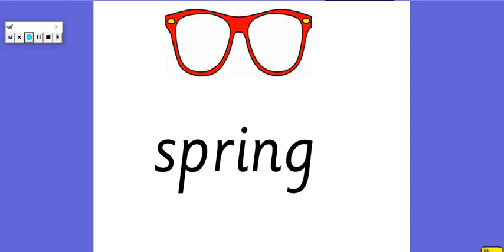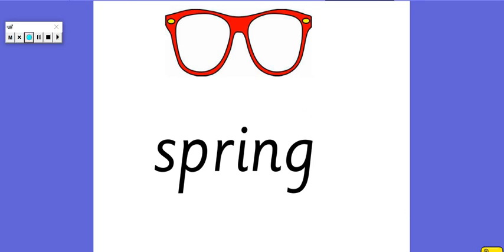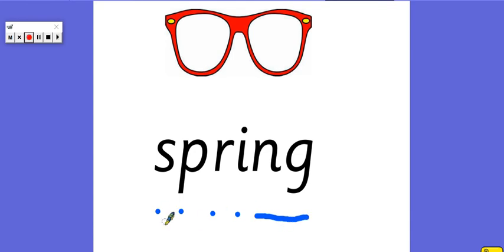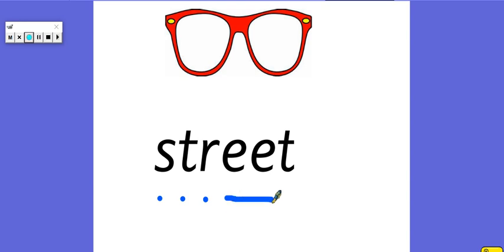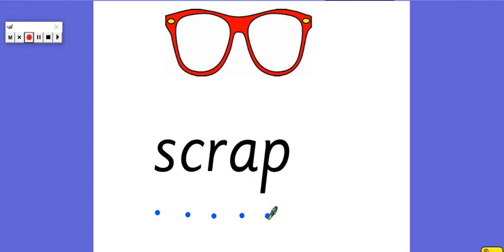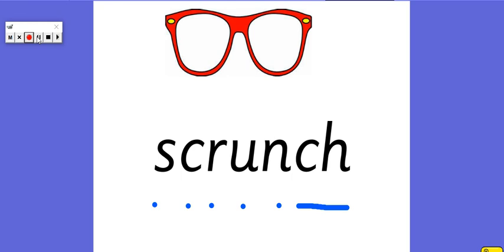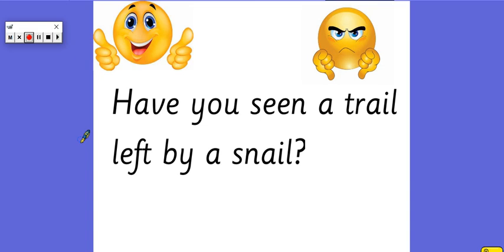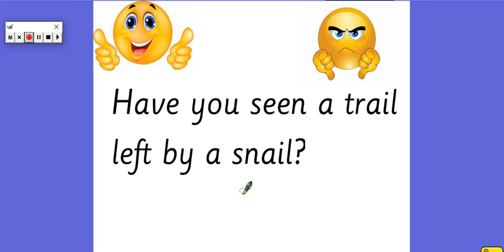Hedgehog Class- Miss Proctor's phonics group- 14.7.20